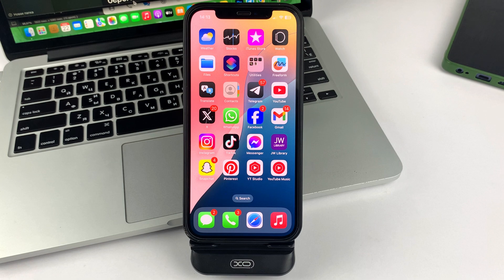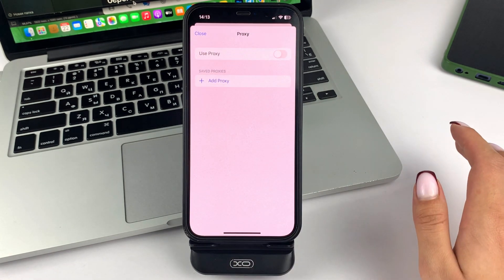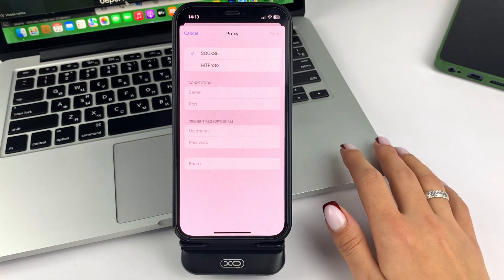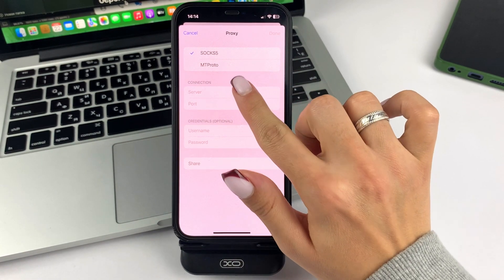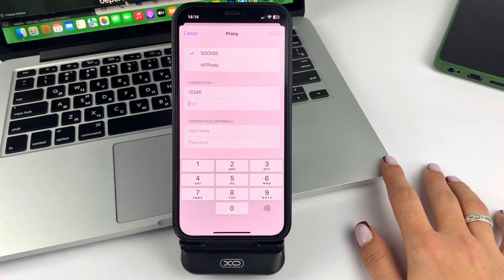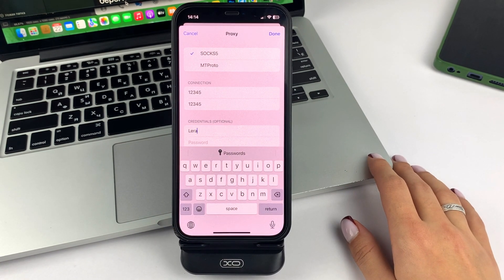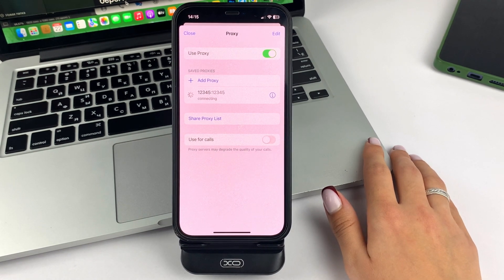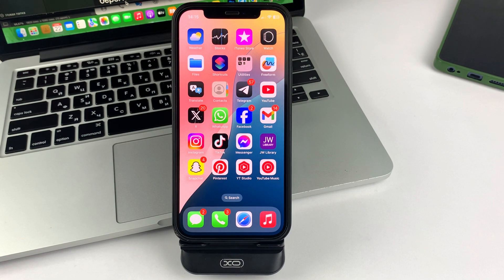How To Set Proxy On Telegram On iPhone - Full Guide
Hello. My name is Valeria. Here you will find a lot of material on Apple, Android and more! How to fix? How to improve? If you're interested, be sure to like it and write comments. All this you will find on my channel.